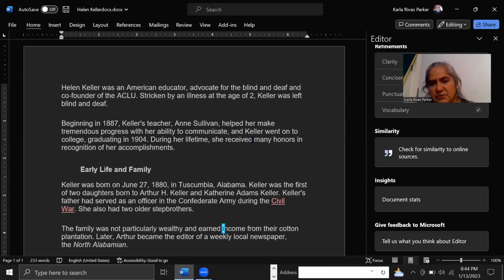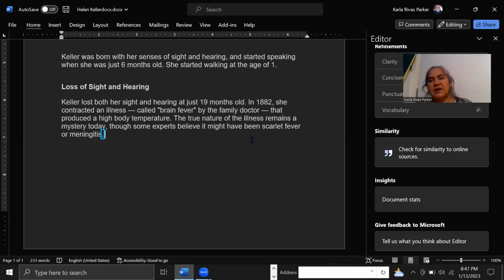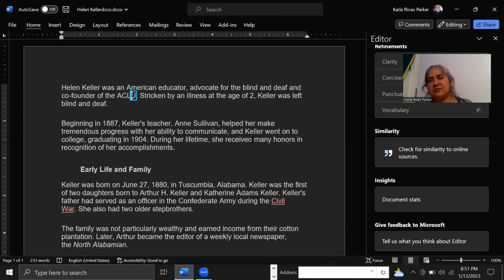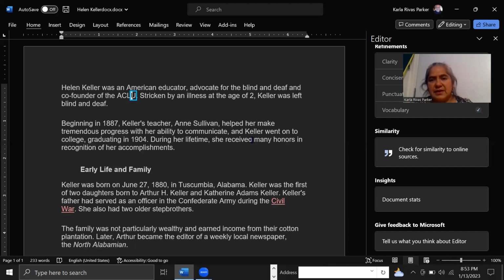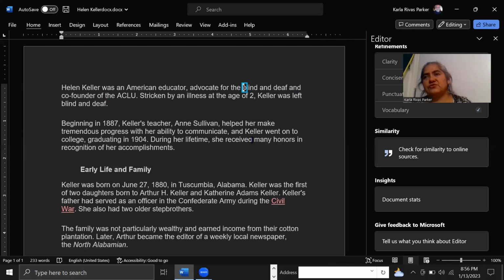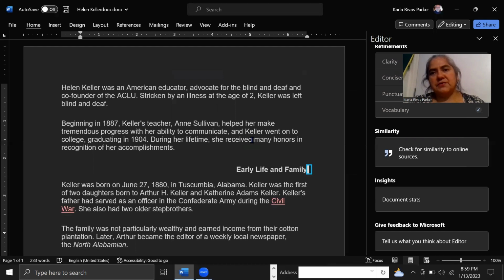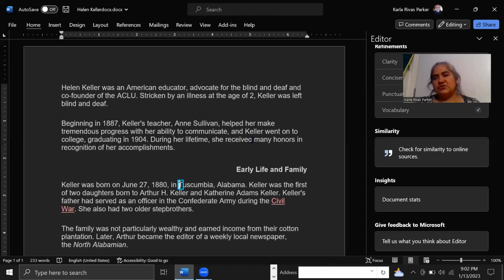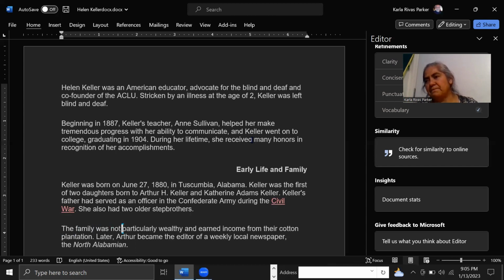three different ways to read a document using Narrator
This video describes how to personalize Narrator according to people's needs or wishes. Este video helps people with blindness, low vision or dyslexia.